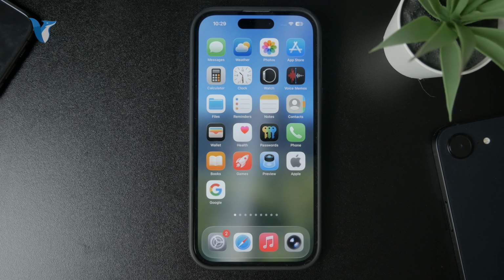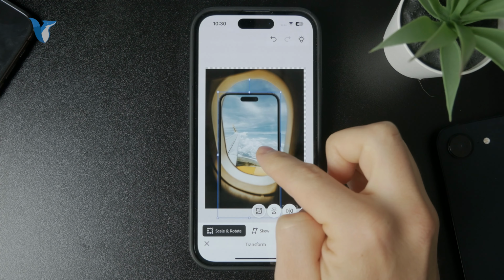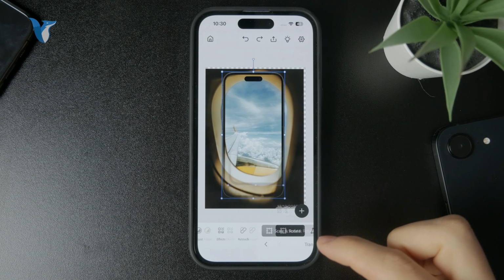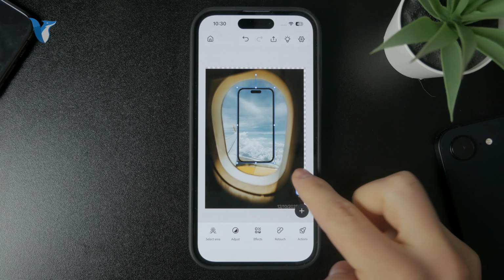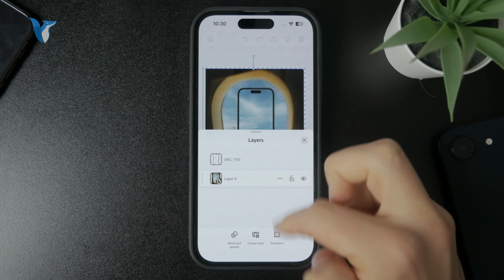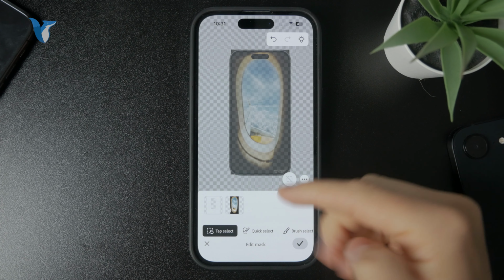How to Make an iPhone Outline Photoshop (tutorial)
Want to create a clean iPhone outline in Photoshop for your designs? In this video, I show you step-by-step how to draw and customize an iPhone outline using Photoshop tools.